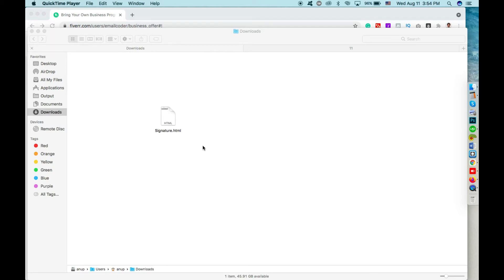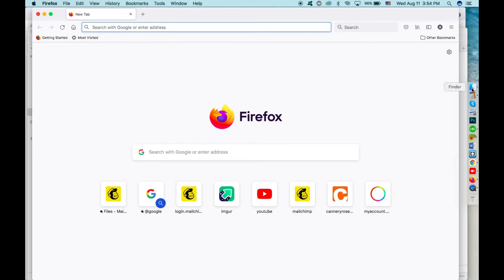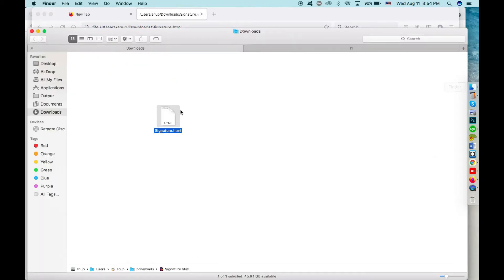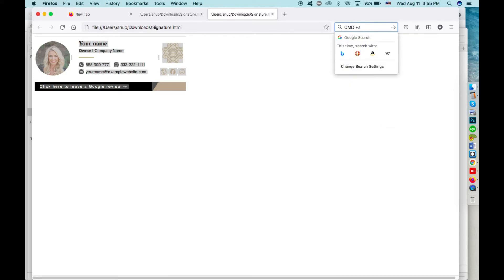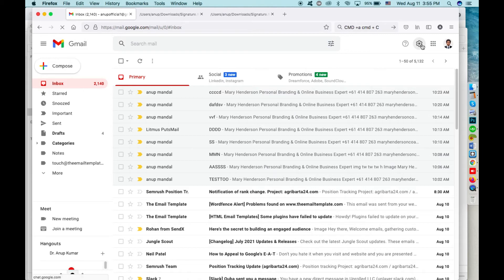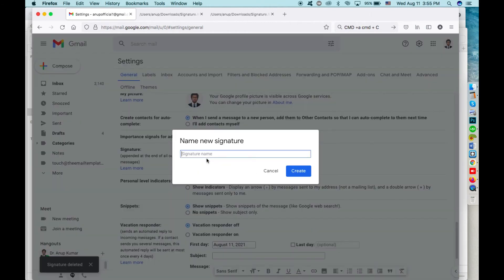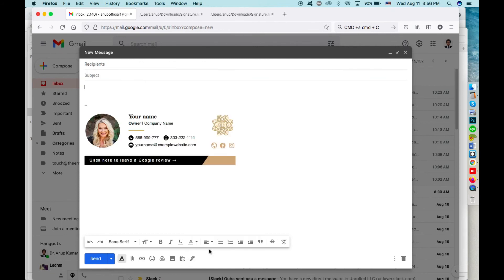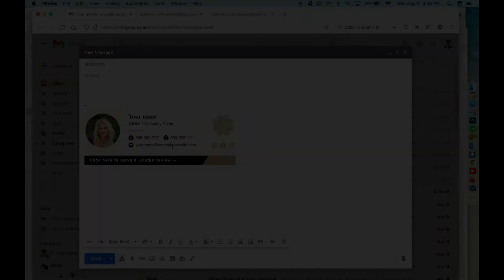How to add signature to gmail properly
In this video, I'll show you how to install HTML email signature on Gmail

To use the signature on Gmail, you need to install it using the Firefox browser, then you can use any browser to use it. If you use other browsers to add a signature on Gmail, it will add underlines to lined texts in spite of whatever you do.

To get your custom email signature done, you can get my service